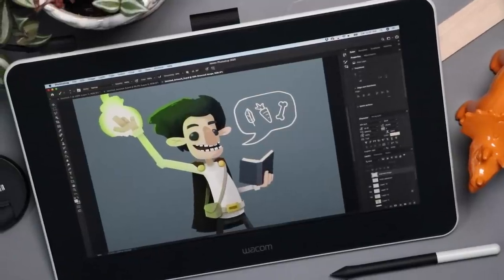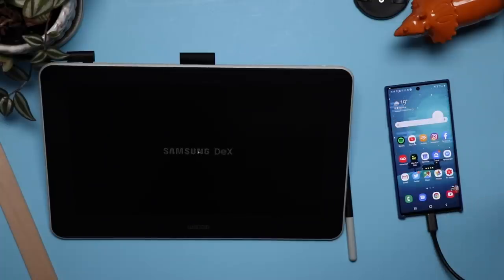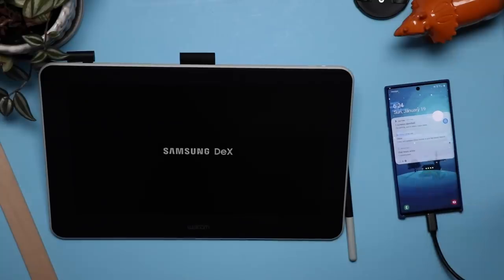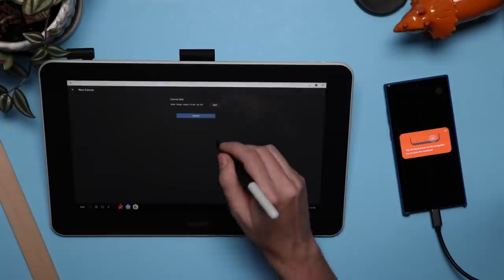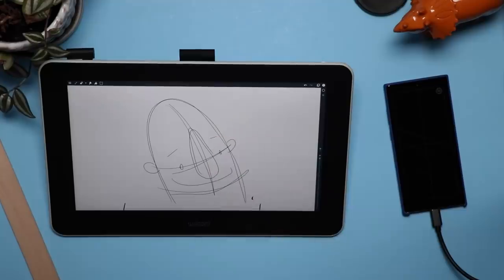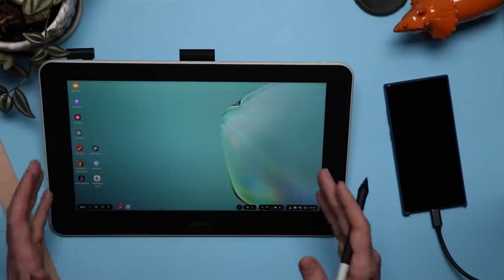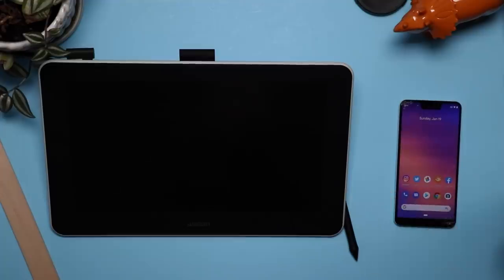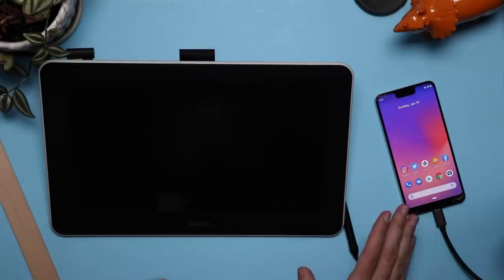The Wacom One's New Android Drawing Features Explained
I'm still working on the review for the new Wacom One but one feature really grabbed my attention, the ability to connect this drawing tablet with an android phone or tablet and use it as your primary drawing device. There isn't a ton out there on this part of the Wacom One so I walk you through how to set it up, what kind of adapter you will need and what drawing and painting apps work with it.